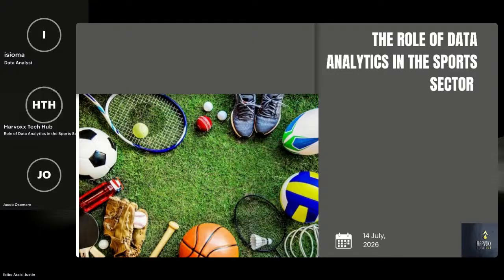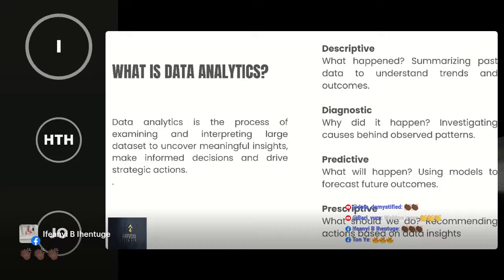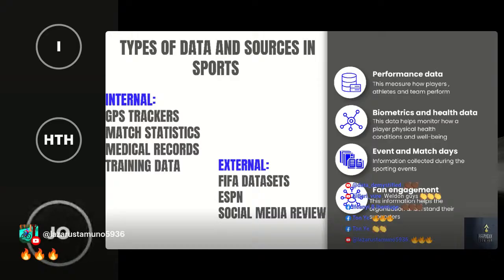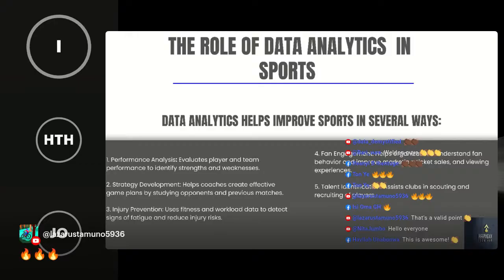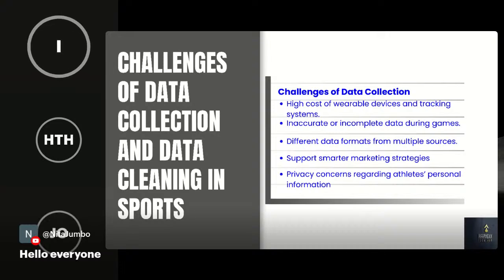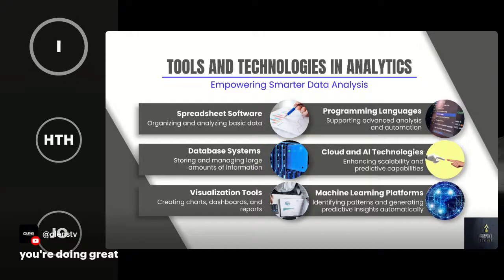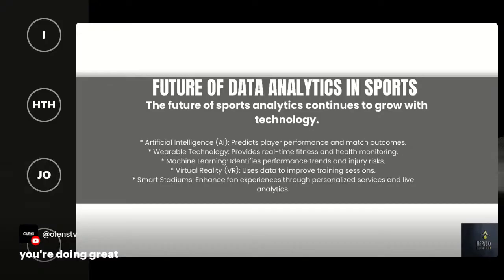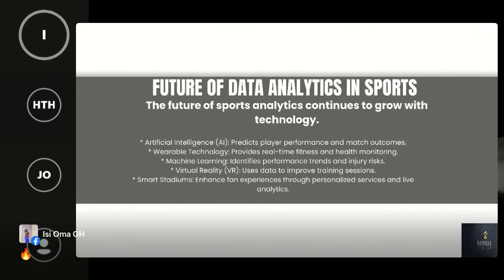Role of Data Analytics in the Sports Sector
Sports is no longer won by talent alone.
Behind every championship-winning team, elite athlete, successful sports organization, and unforgettable fan experience is one powerful advantage—DATA.
Today, clubs, coaches, leagues, and sports organizations across the world use Data Analytics to evaluate player performance, prevent injuries, develop winning strategies, scout talent, engage fans, and maximize revenue. Data has become one of the biggest competitive advantages in modern sports.